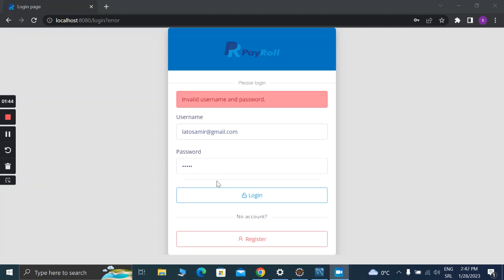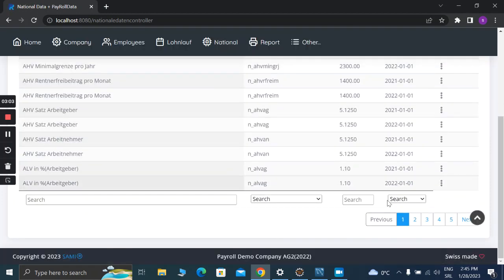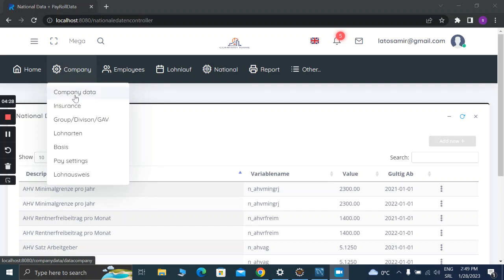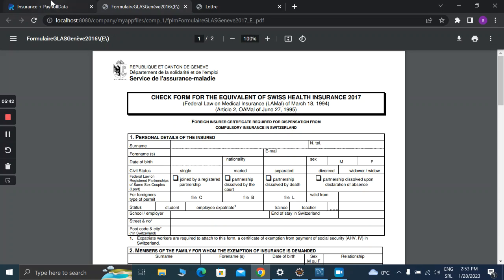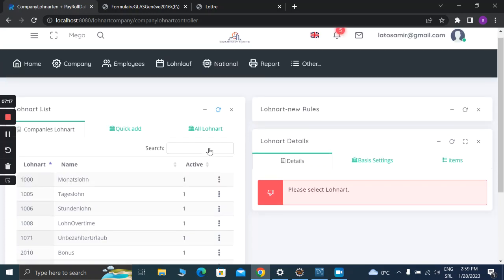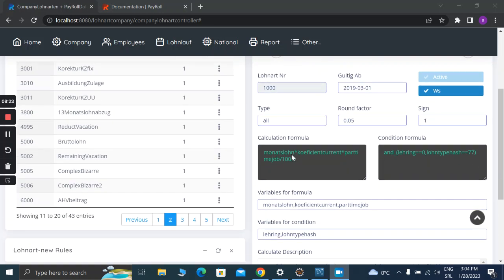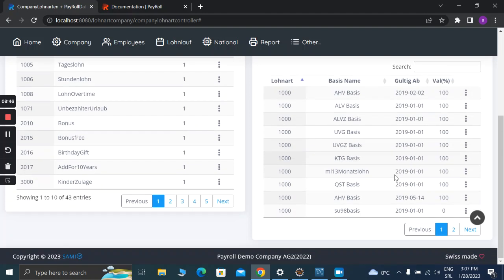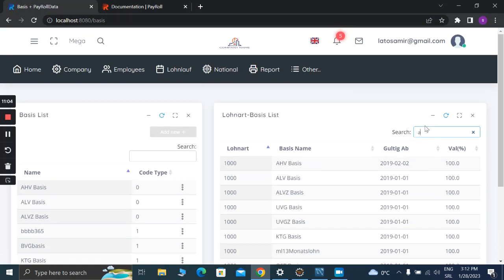PayRoll Swiss - Part 1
Another level of payroll software
Topics:
 Part 1: Data of national and company level
 Part 2: Employee data; Variable data (Mutation)
 Part 3: Calculation data; Rückrechnung (Retroactive calculation)
 Part 4: Report
 Part 5: Variables; Forms
detail journal verbose: